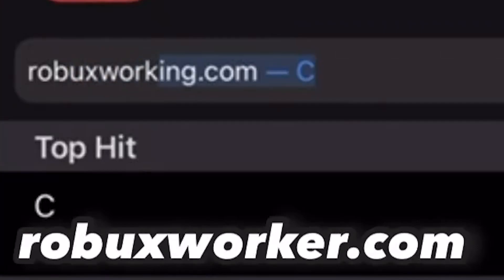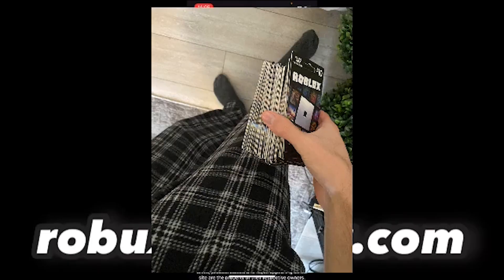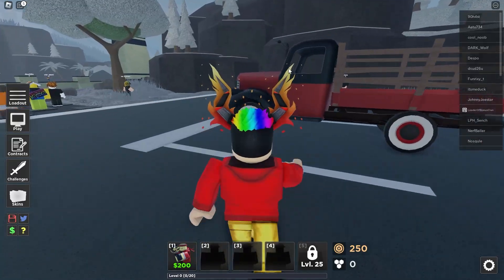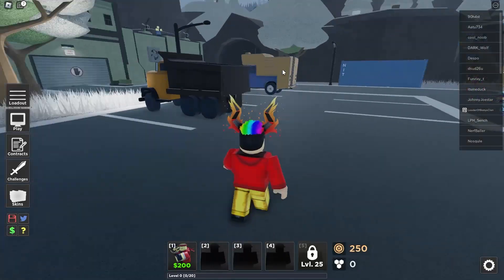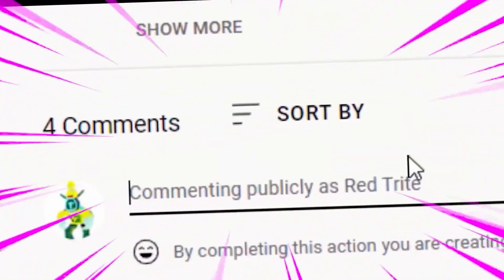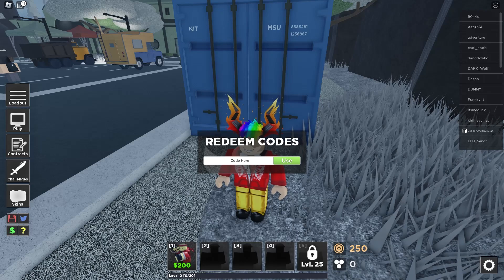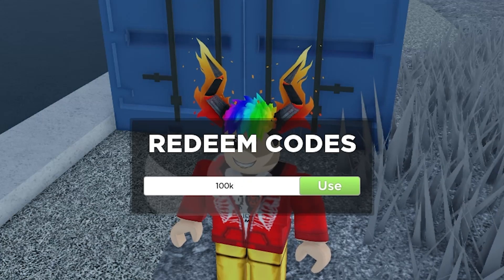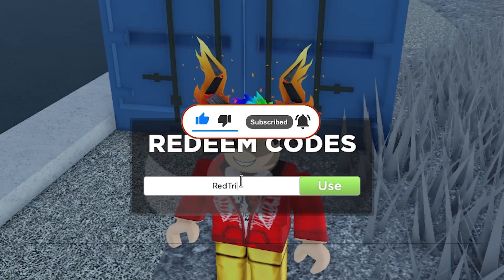All *Secret* Tower Blitz Codes 2023 | Codes for Tower Blitz 2023 - Roblox Code